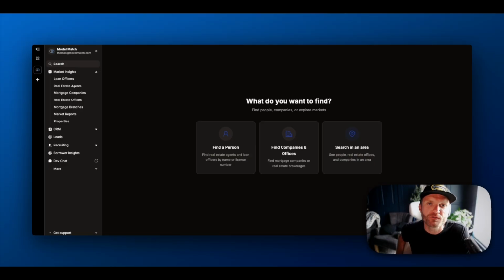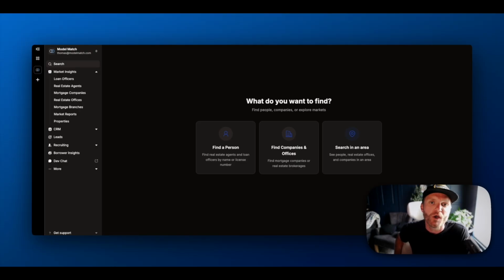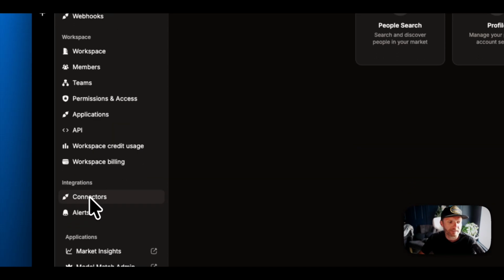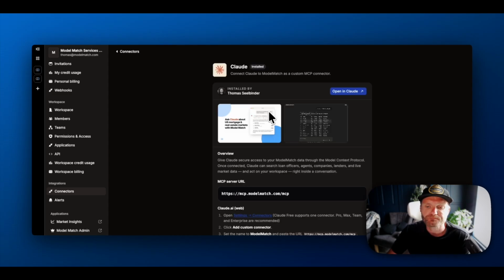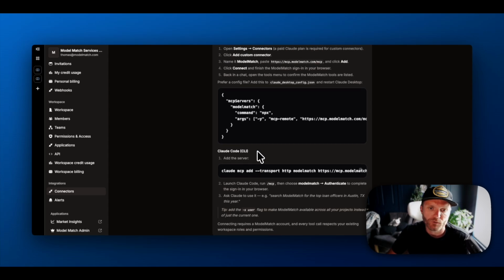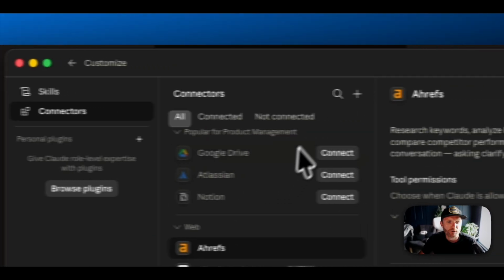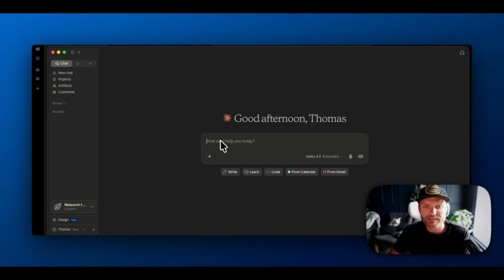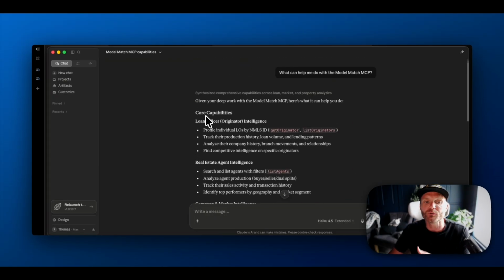Connect Model Match to Claude or ChatGPT | Model Match MCP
Connect the Model Match MCP to Claude or ChatGPT and unlock direct access to mortgage market data, loan officer intelligence, and real estate insights.

What You'll Learn:
- Step-by-step Model Match MCP setup for Claude Desktop & Web
- How to integrate with ChatGPT and custom tools
- Access 127+ Model Match tools directly in Claude
- Use AI to build presentations, research reports, and custom apps
- Leverage loan officer, company, agent, and market data in real-time

Why This Matters:
Stop switching between tools. The Model Match MCP lets you query loan officers, track production, analyze lending patterns, explore property data, and build market reports—all without leaving Claude or ChatGPT.

0:00 – Intro & what you'll learn
1:00 – Accessing integrations in Model Match
1:32 – Claude Desktop setup walkthrough
2:30 – Adding custom connector
3:06 – Exploring available tools
3:45 – What you can do with the MCP